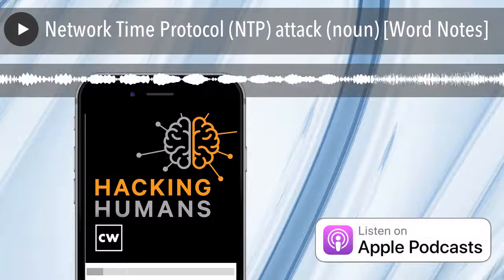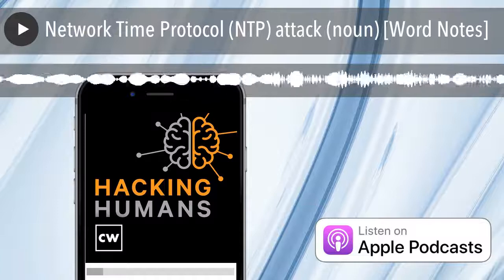Network Time Protocol (NTP) attack (noun) [Word Notes]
A reflection or amplification distributed denial-of-service attack in which hackers query Internet network time protocol servers, NTP servers for short, for the correct time, but spoof the destination address of their target victims.